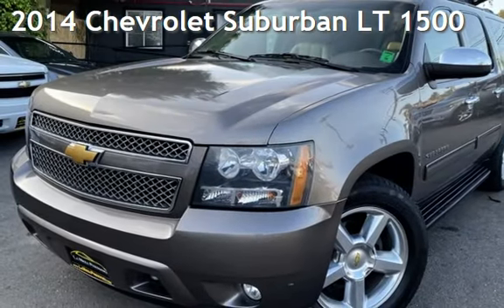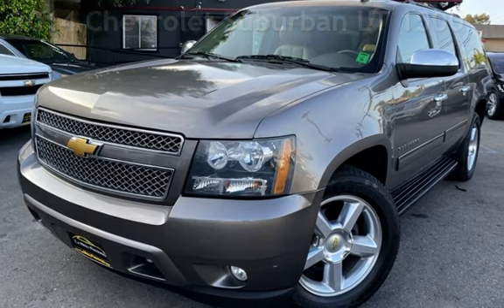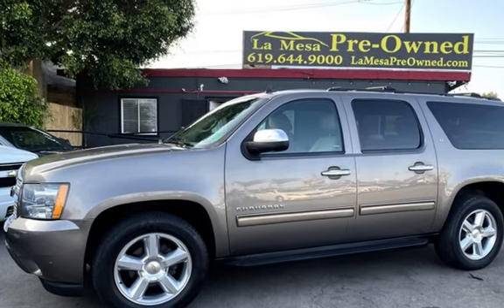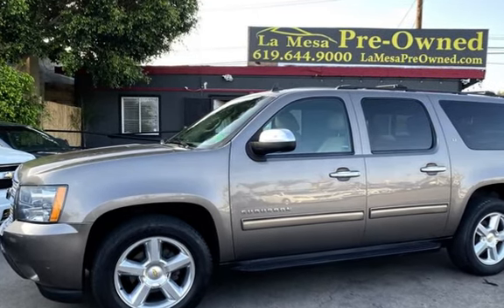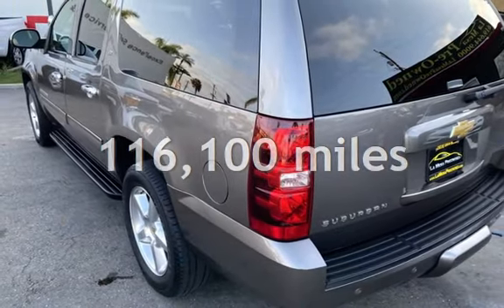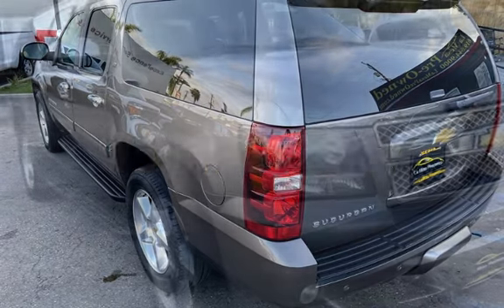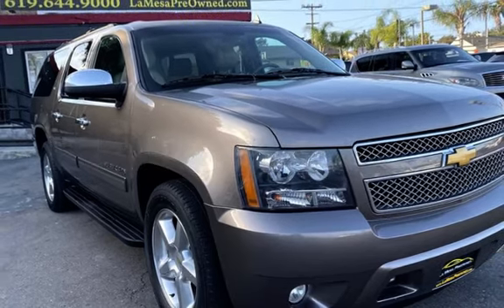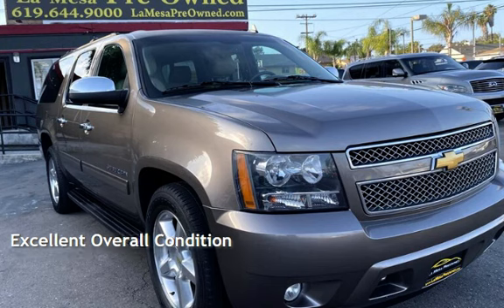2014 Chevrolet Suburban LT 1500 for sale in SAN DIEGO, CA